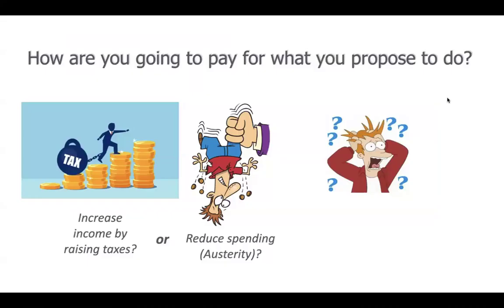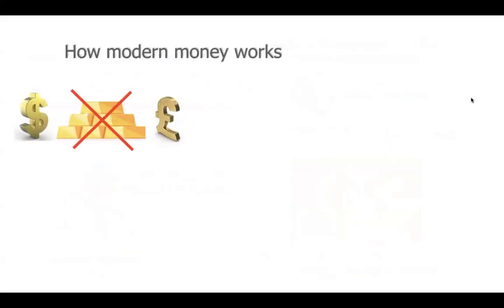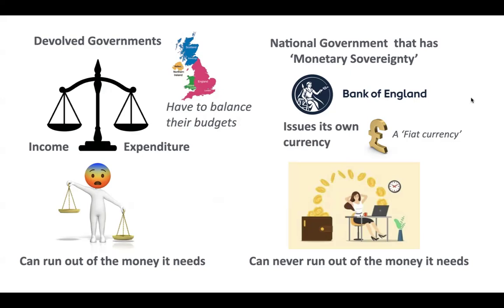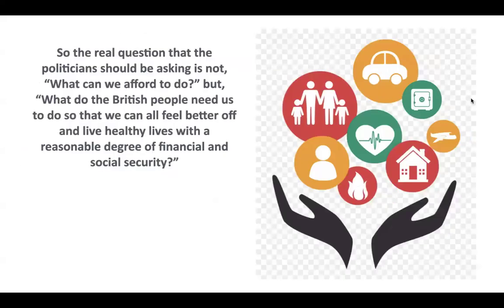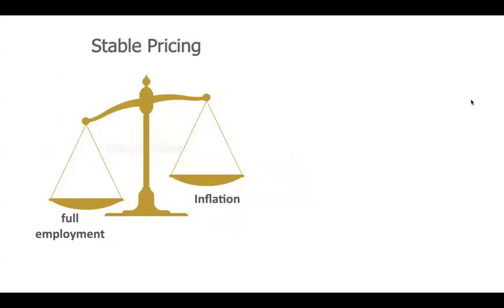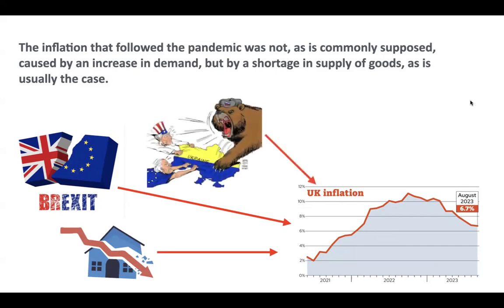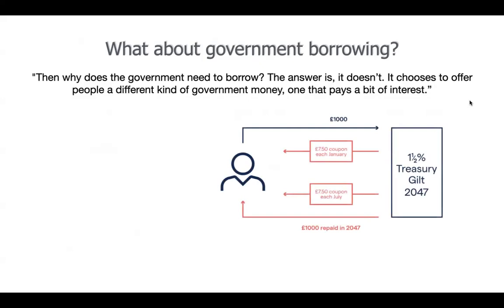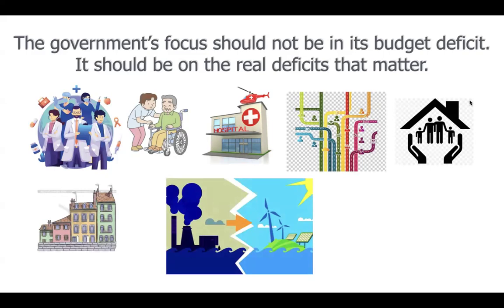How will you pay for it? The UK Election Debate and How Money Works in a Modern Economy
This video is all about how understanding Modern Monetary Theory changes what is possible when it comes to the economy and is an improved version of the previous video I published entitled 'A Question of Money in Election Debates.  (I have correcting typos in the slides, made the commentary smoother, deleted a slide or two and added a brief concluding comment.)  For fuller explanations of this I recommend Stephany Kelton's "The Deficit Myth" and Randall Wray's "Understanding Modern Money"  I shall be deleting the earlier video.